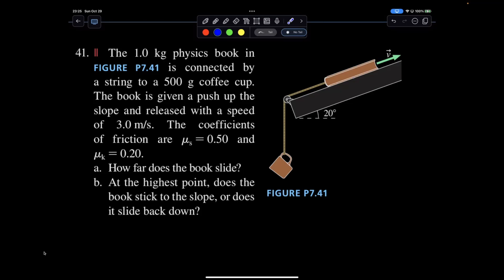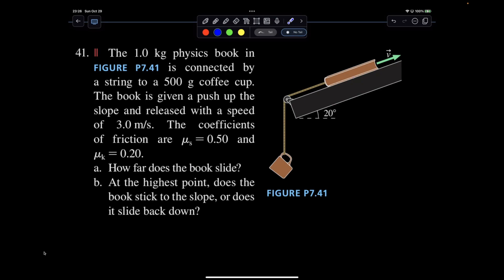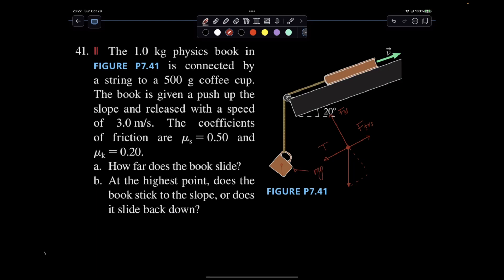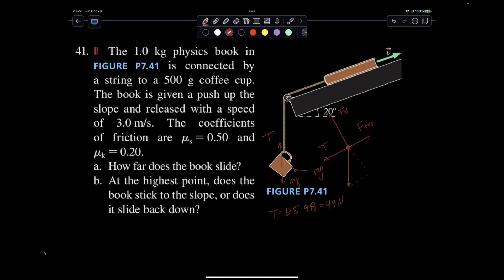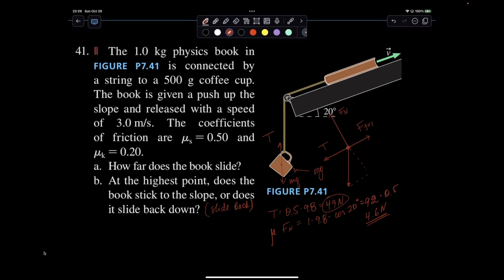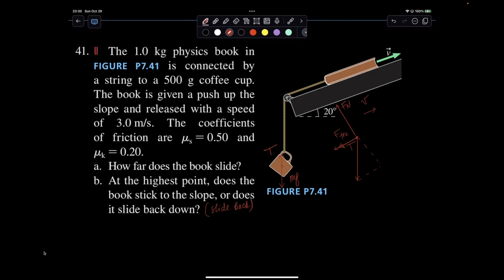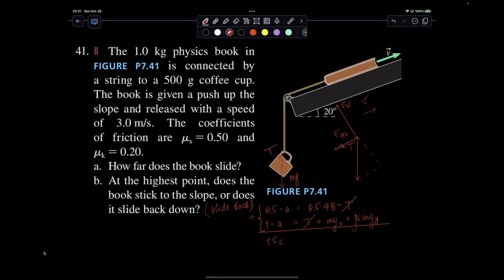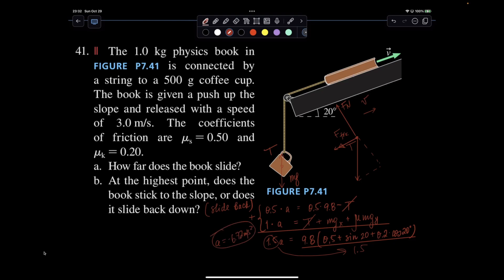AP C Tension HW 41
Need help with a math / physics problem? Submit The 1.0 kg physics book in FIGURE p7.41 is connected by a string to a 500 g coffee cup. The book is given a push up the slope and released with a speed of 3.0 m/s. The coefficients of friction are 0.50 and 0.20 (static and kinetic). a. How far does the book slide? b. At the highest point, does the book stick to the slope, or does it slide back down?